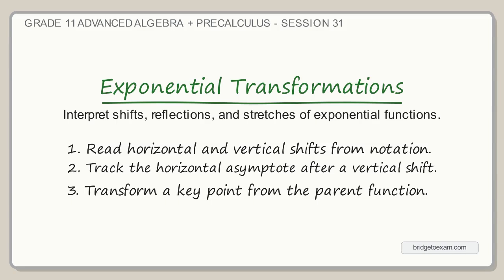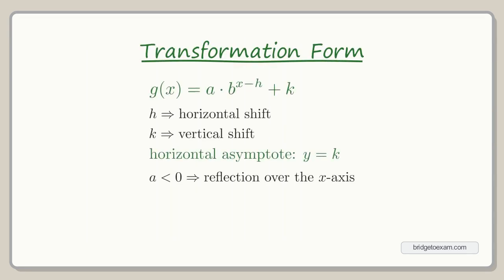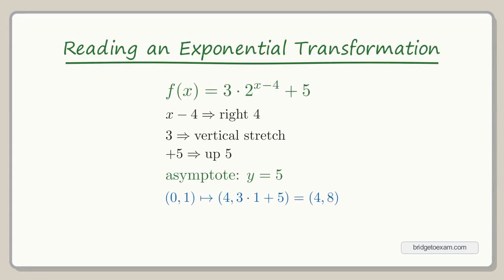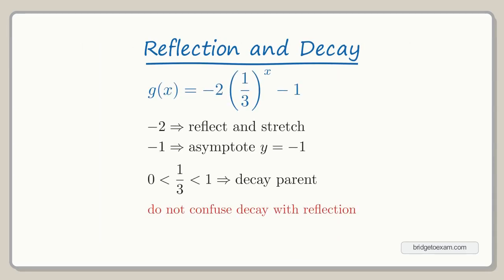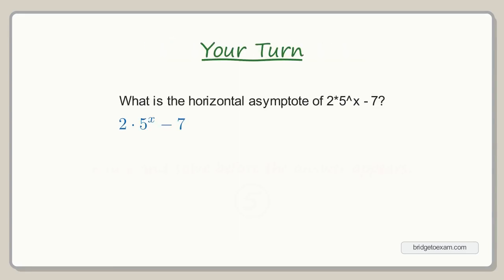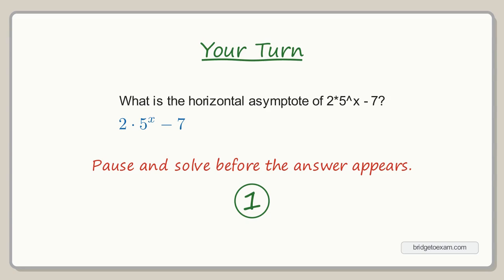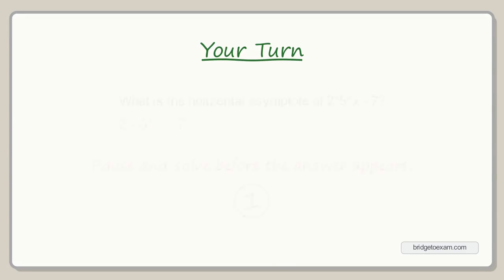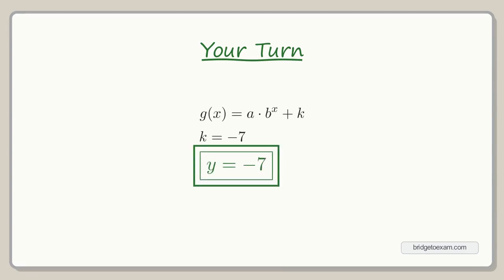Grade 11 Precalculus Session 31: Exponential Transformations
Session 31: Exponential Transformations
Focus: interpret shifts, reflections, and stretches of exponential functions.

What you will learn:
- Read horizontal and vertical shifts from notation.
- Track the horizontal asymptote after a vertical shift.
- Transform a key point from the parent function.

Practice after the video:
- Describe all transformations of -4cdot 2^x+1+3.
- Find the image of (0,1) under g(x)=5cdot 3^x-2-6.
- Explain why an exponential graph approaches its horizontal asymptote.